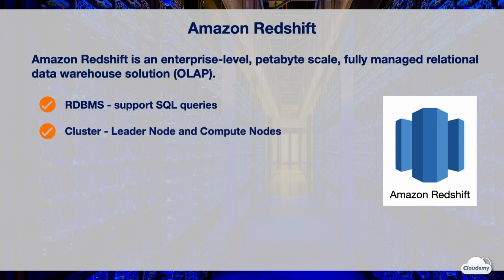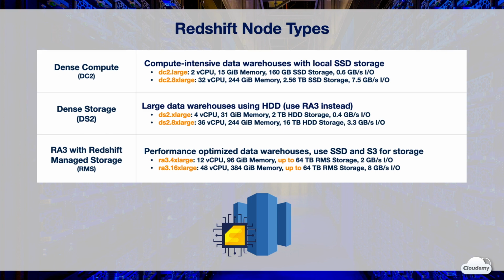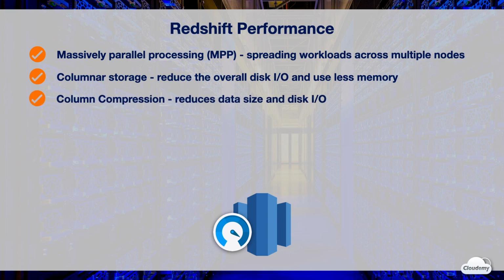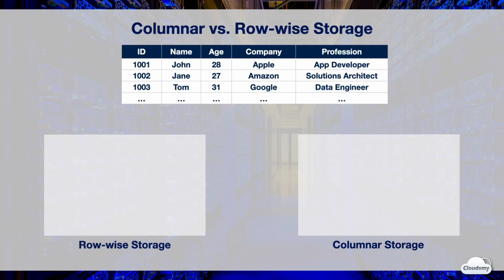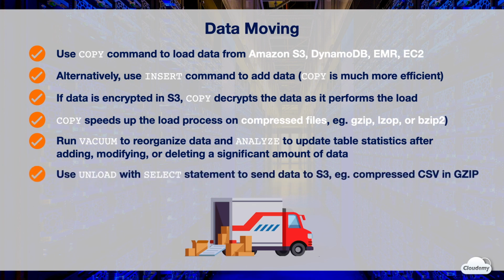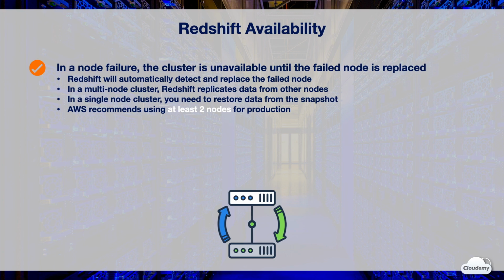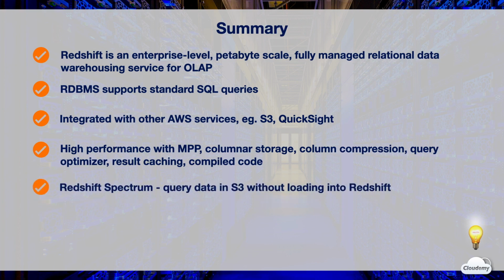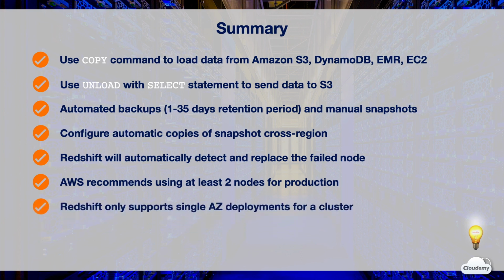Cloudemy: What is Amazon Redshift? Fully Managed Enterprise Data Warehouse Solution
► In this episode, you'll learn:
- Amazon Redshift is an enterprise-level, petabyte-scale, fully managed data warehouse solution for online analytical processing.
- Basic Concept of Redshift
- OLTP vs OLAP
- Columnar Storage
- Moving Data into Redshift
- Column Compression
- Redshift Spectrum is a feature of Redshift that enables you to run queries against exabytes of structured and unstructured data in S3, without loading the data into Redshift tables.